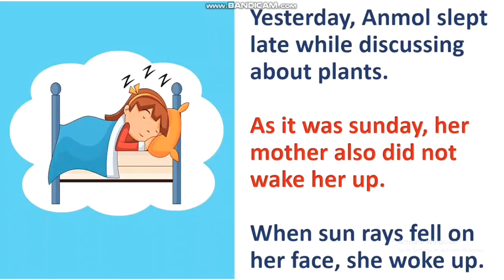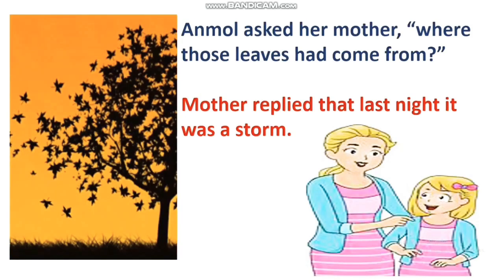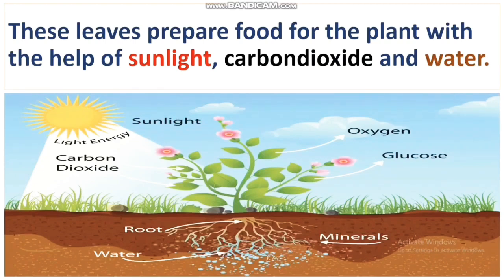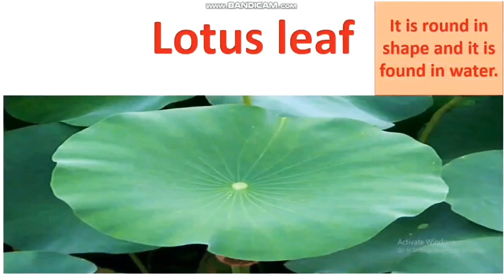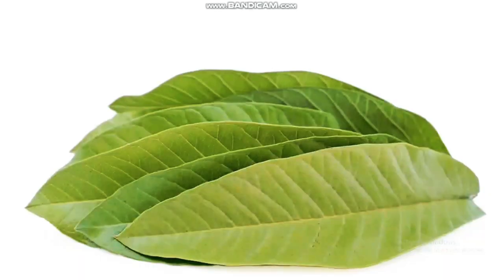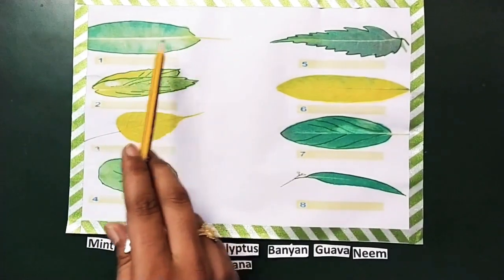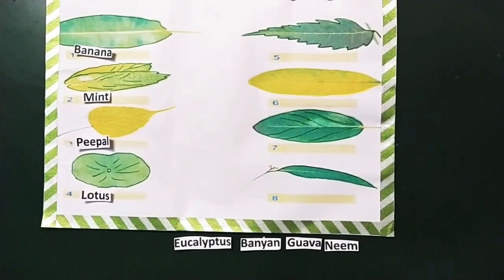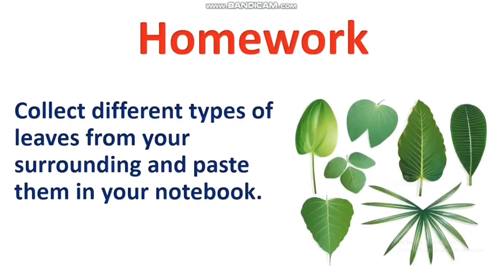Topic-Activity 1 identification and names of different leaves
Class 3 Chapter 6 Colourful leaves